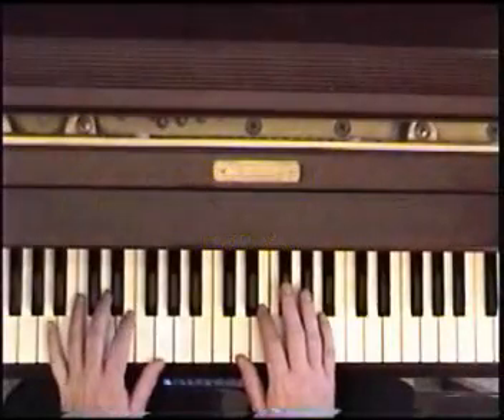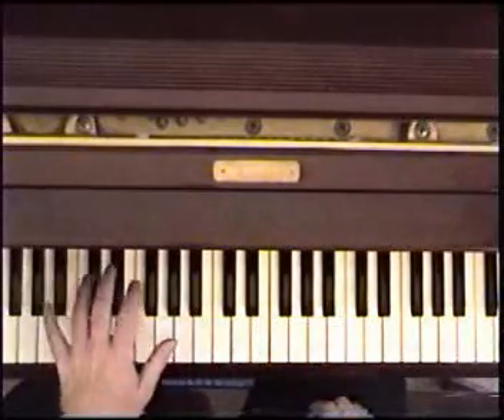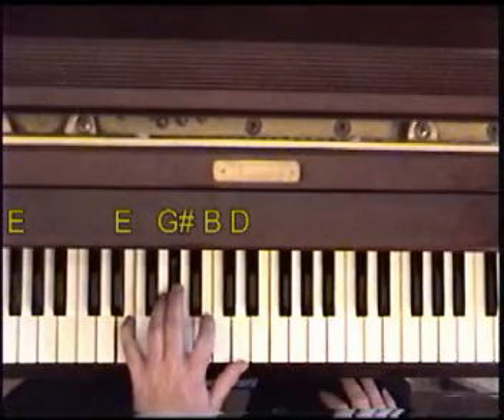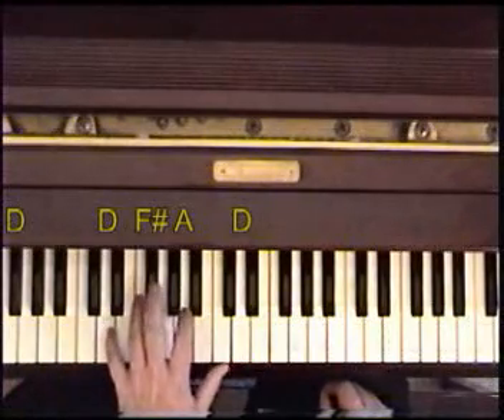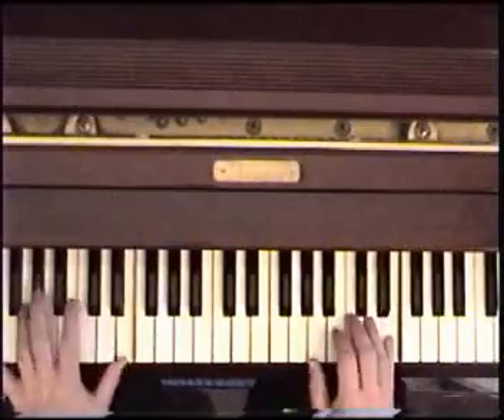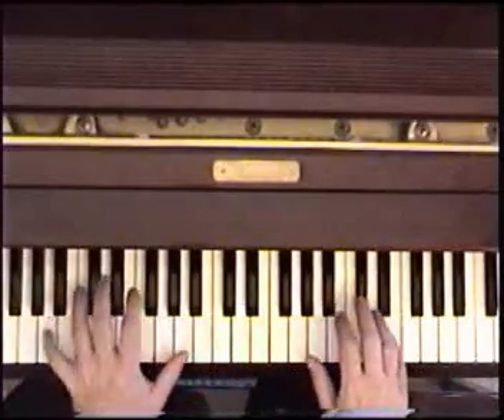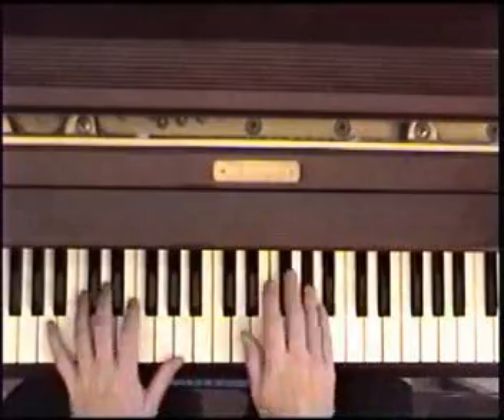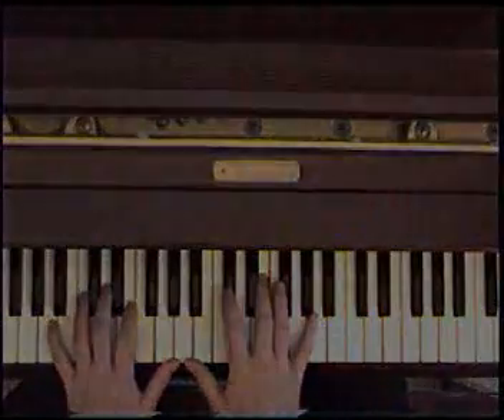Beatles - In My Life SOLO tutorial, Part 2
Part 2 of 2.  Shows left hand chords with right hand.